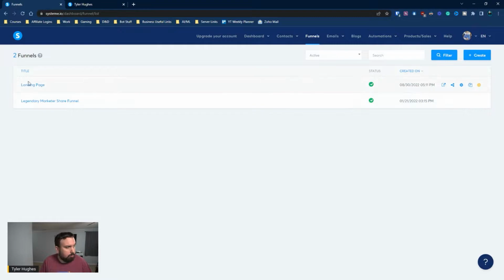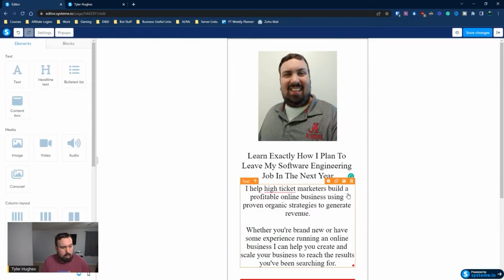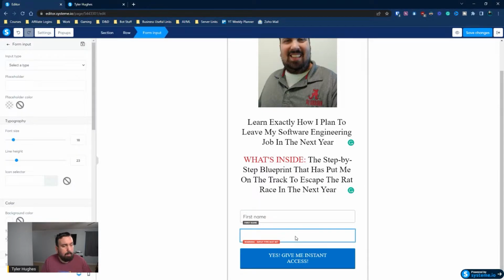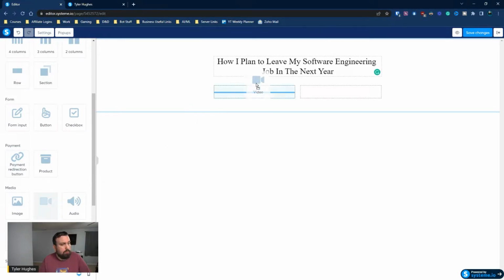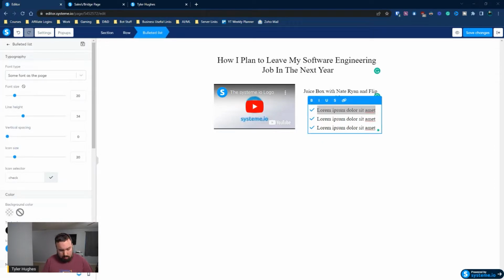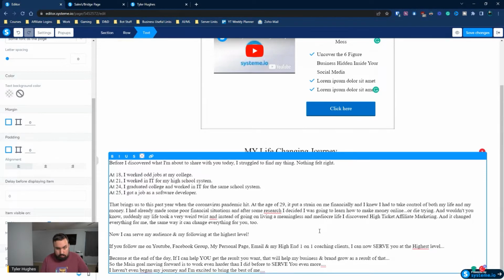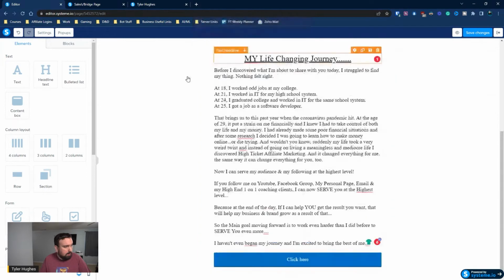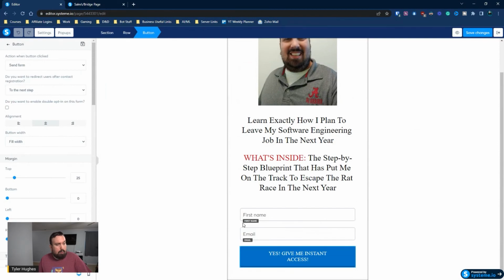How To Create A Sales Page With Systeme.io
Today we discuss how Systeme.io utilizes Sales pages and how you can create one in your funnel.